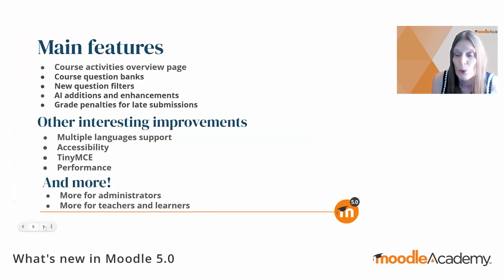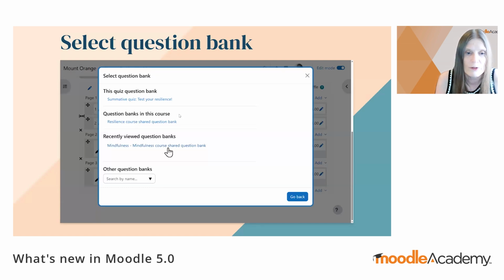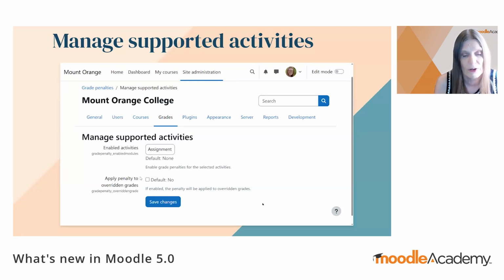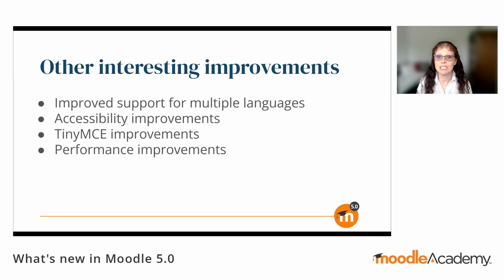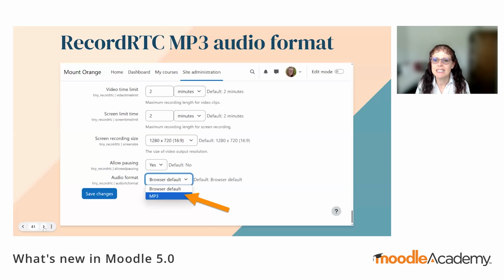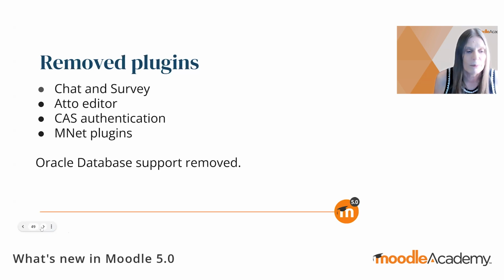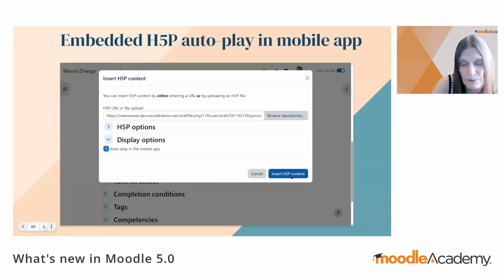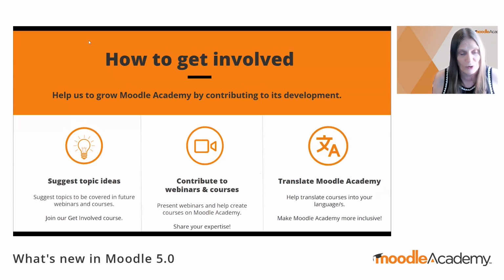What's new in Moodle 5.0 | Moodle Academy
During this webinar you will learn about the new features in Moodle 5.0 for administrators and teachers.

The webinar is presented by Mary Cooch and Helen Foster from Moodle HQ.